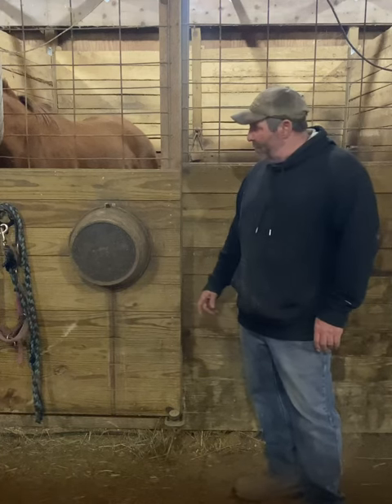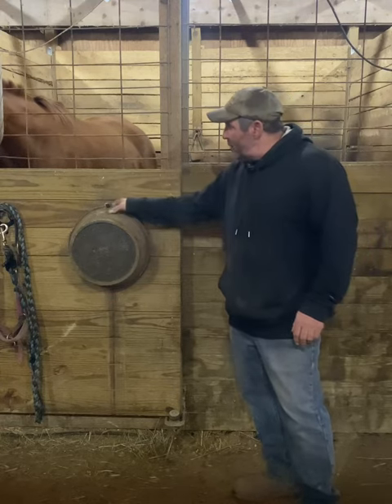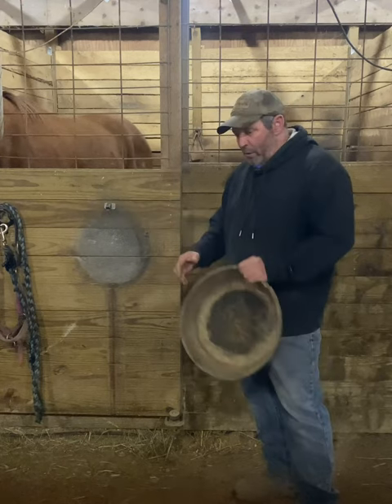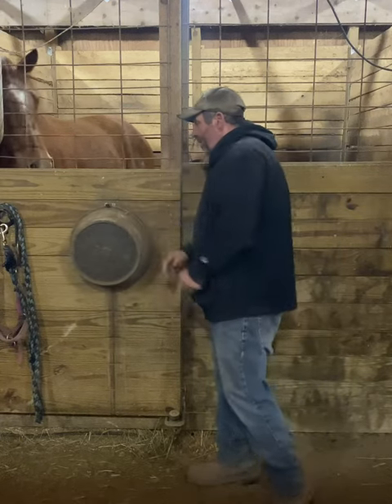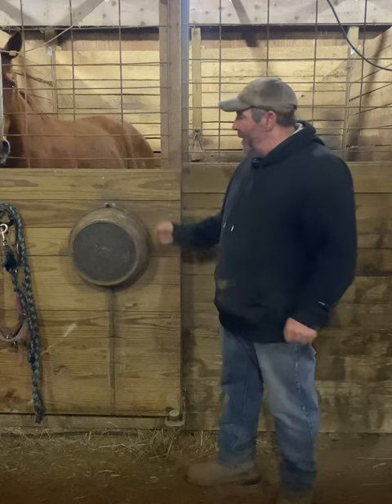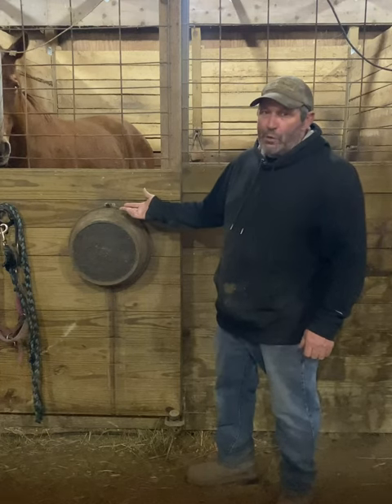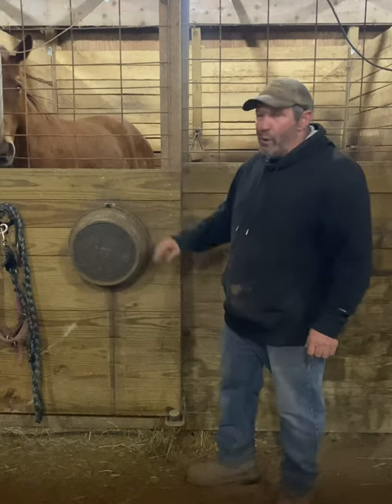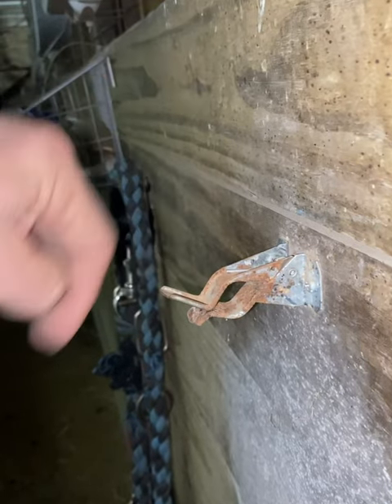How to Stick Your Bucket to the Stall Door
How to hang your rubber grain feeder or bucket to the stall door using a spring loaded clip. Keeps rubber grain feeders easily accessible and clean. Works great for horses, goats, cows, sheep, etc.